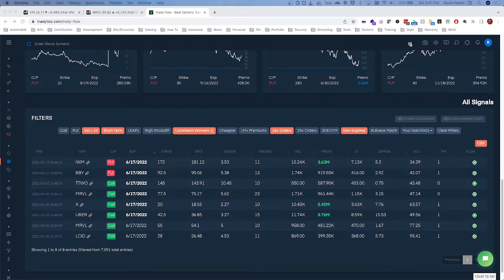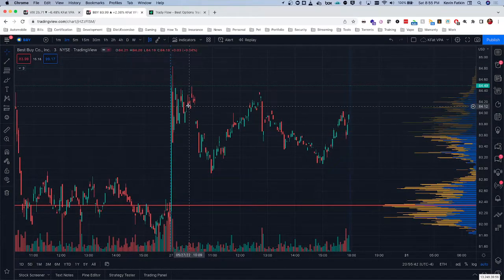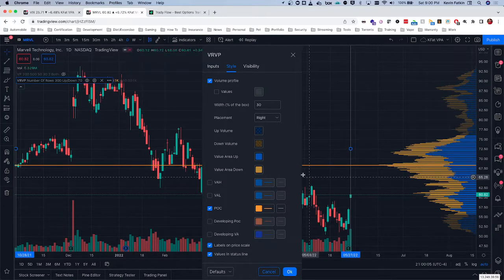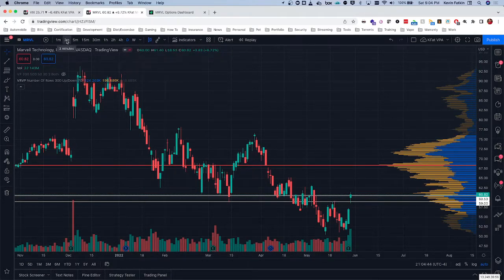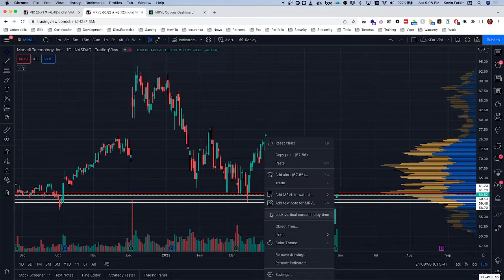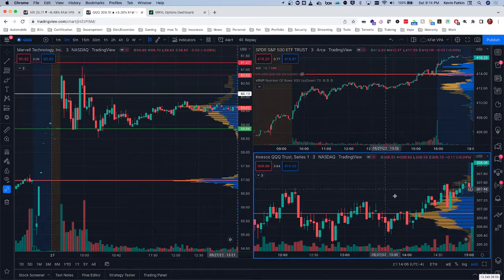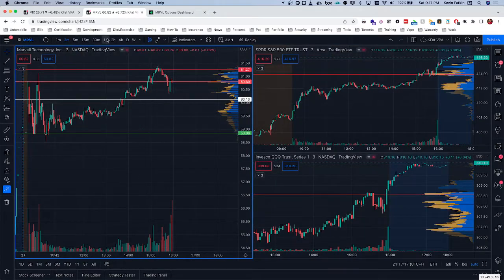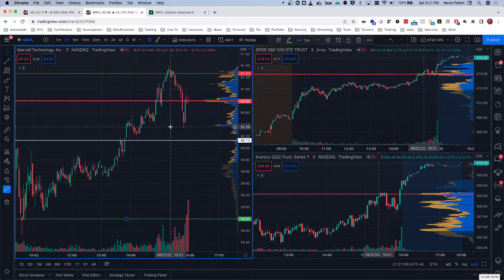Get the Most out of Tradytics TradyFlow with Volume Price Analysis - Part 2